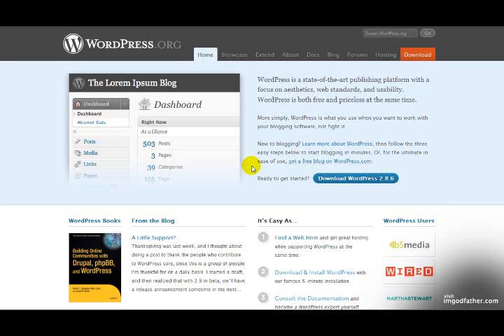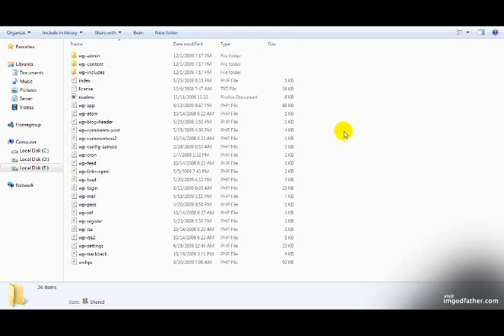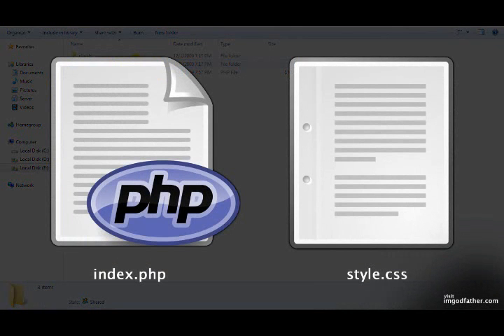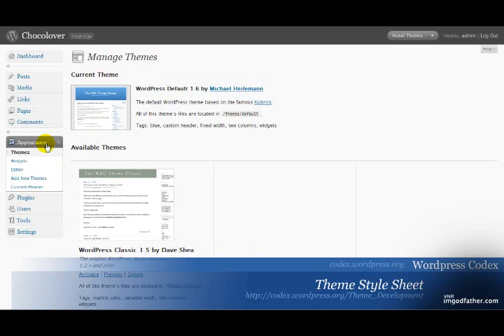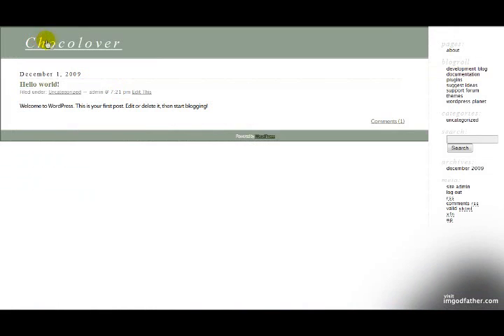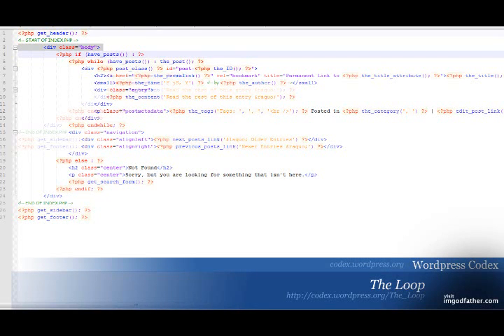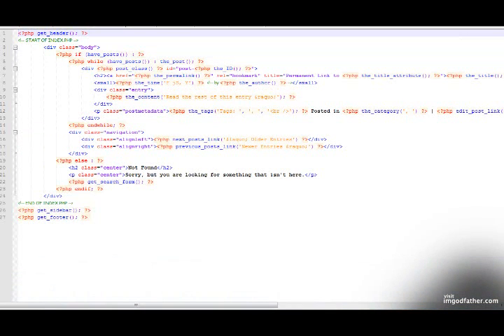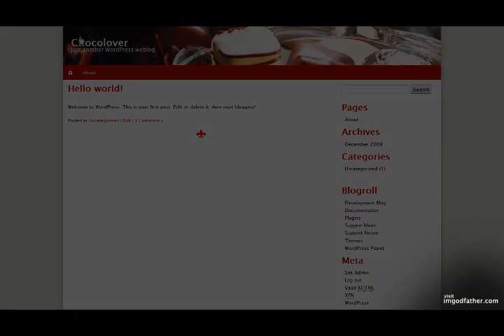Wordpress Tutorials - Theme Creation Series - Part 2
Create a Wordpress Theme in this 4 part series. For more tutorials and wordpress support.